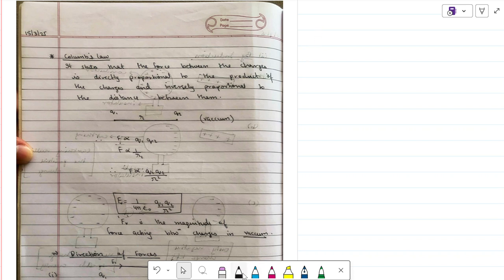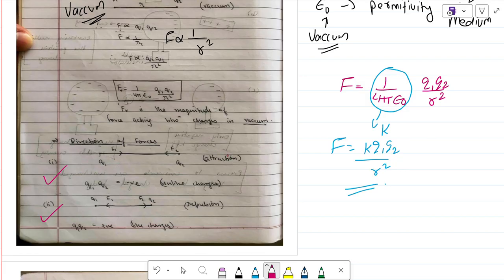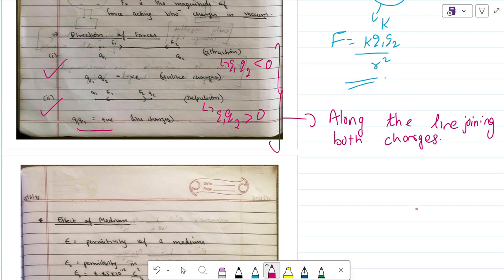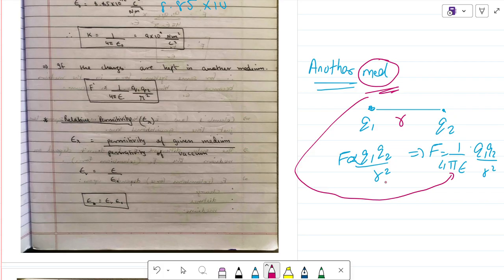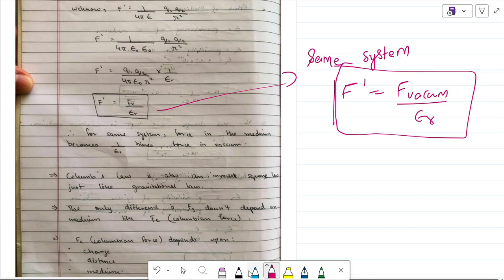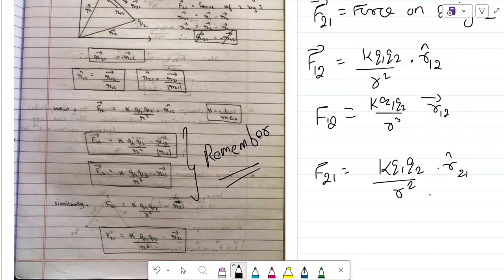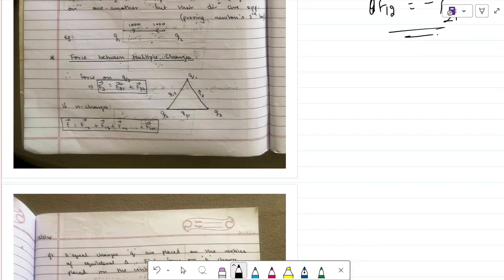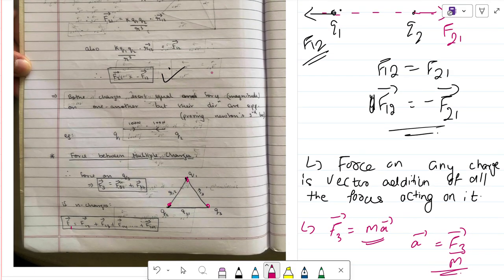Electrostatics Quick Revision | JEE/NEET Physics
Electrostatics Quick Revision series for JEE & NEET aspirants.
This video is part of a topic-wise revision playlist where each concept is explained in a simple and exam-focused manner.
This series covers: • Electric Charge & Properties
* Coulomb’s Law
* Electric Potential & Potential Energy
* Capacitors & Dielectrics
Each topic is uploaded as a separate short video for quick and effective revision before exams.